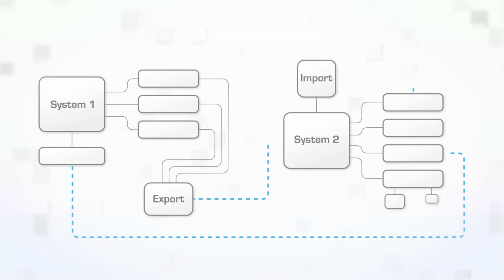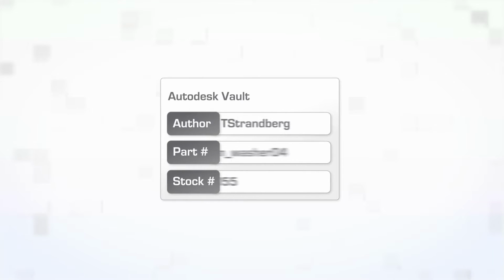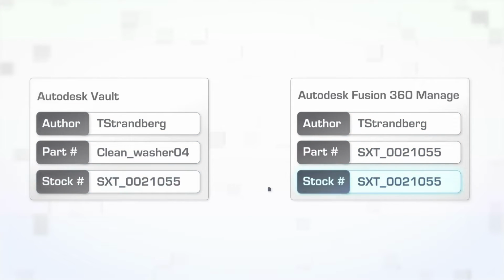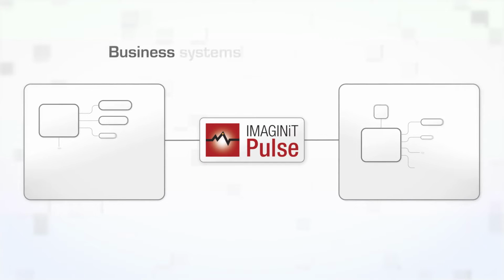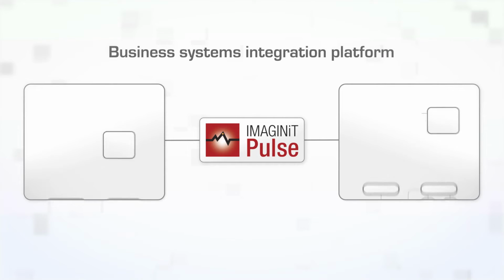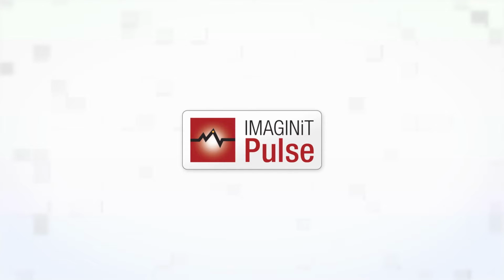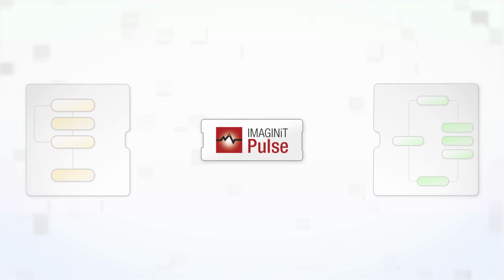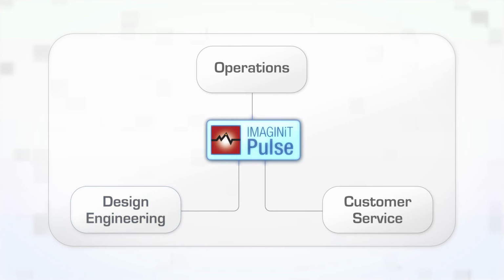IMAGINiT Pulse: Business System Integration Platform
Until now, it was a slow, laborious and manual process to share data between independent software programs. Watch this video and discover how IMAGINiT’s Pulse integration platform enables manufacturing, building and construction engineers, and architects to seamlessly share data from any system whether it’s on-premises or in the cloud. Integrations connecting Autodesk Vault, Autodesk Fusion 360 Manage, and more can be up and running quickly.